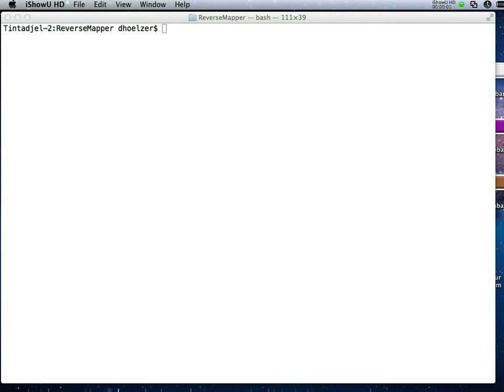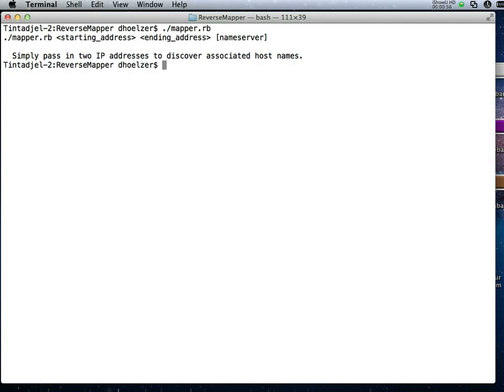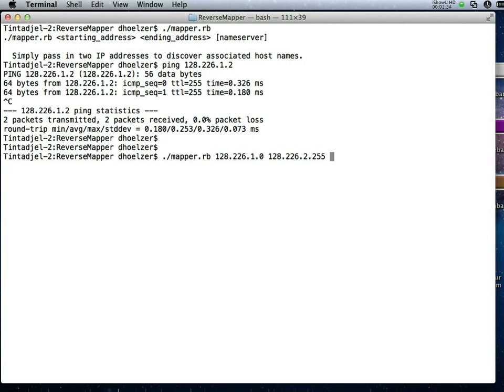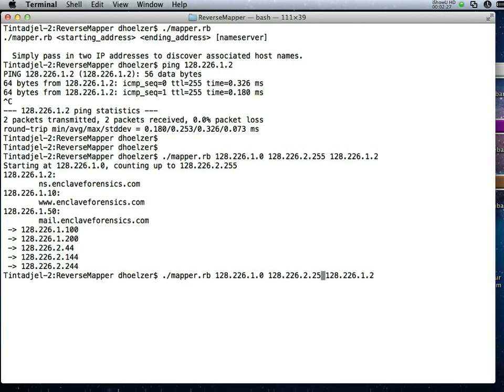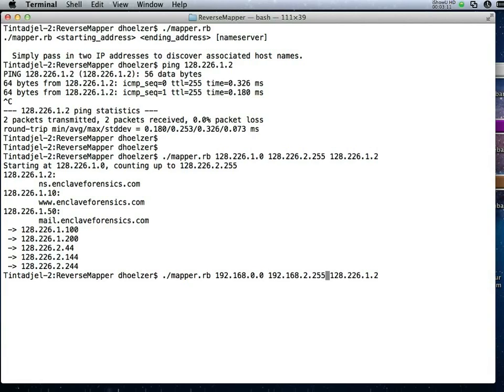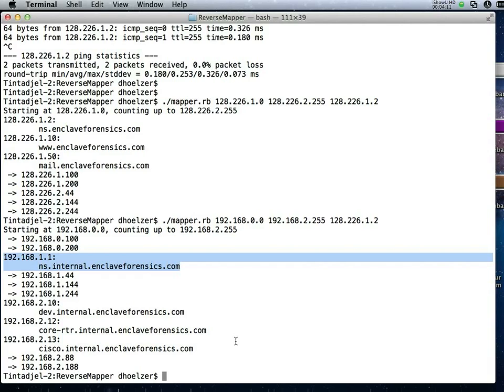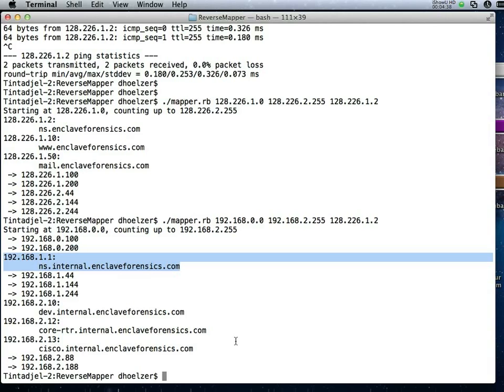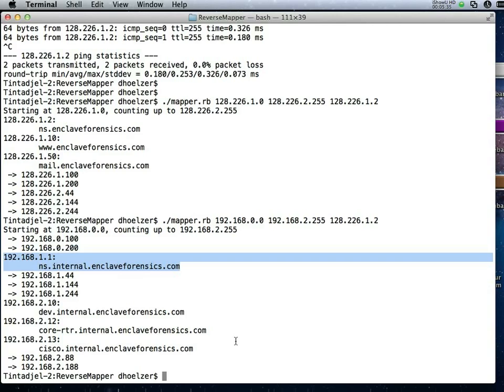Split DNS.mov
What harm is there in having private internal records in your external DNS servers? There are many opinions on this with a number of people saying that there's no real risk involved in exposing this data.

In this episode we explore how an attacker could poll your external DNS server to expose this information, what the actual harm could be and how Split DNS solutions solve this problem.

for related videos!  For a full six day course that covers this issue along with hundreds of others,